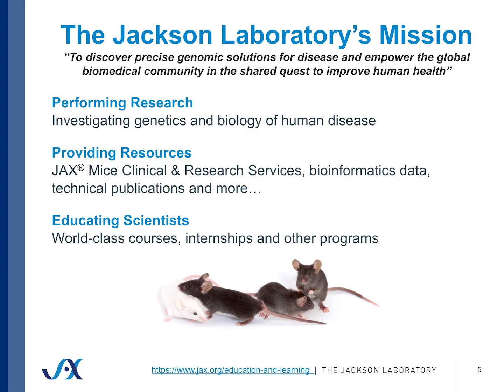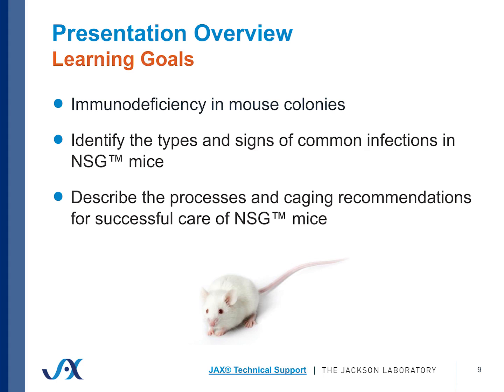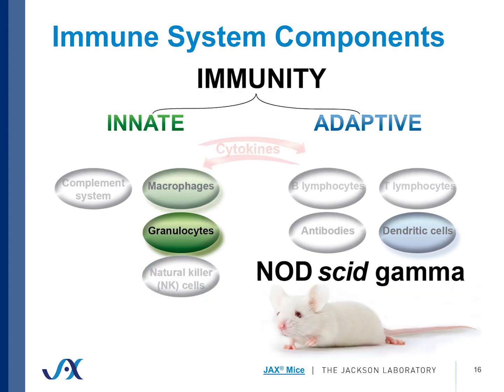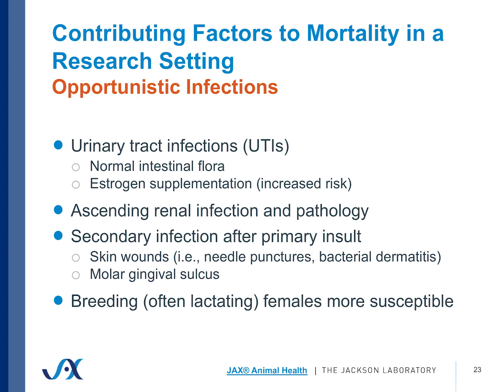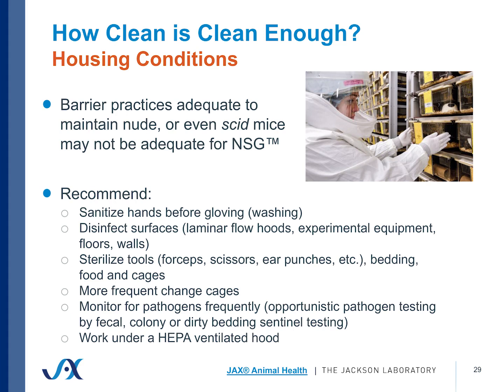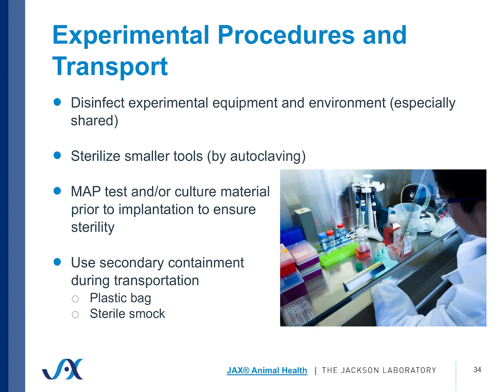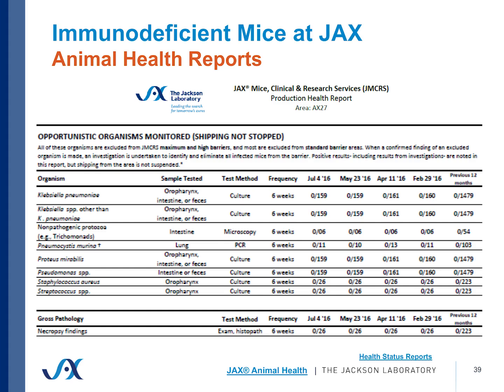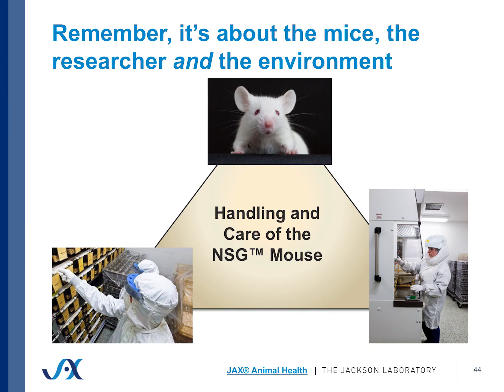On-Demand Webinar: Caring for Immunodeficient Mice: From Nude to NSG™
The revolutionary NOD scid gamma (NSG™) mouse model is used by investigators worldwide to advance research in cancer, infectious diseases and a wide array of immunological disorders. NSG™ mice are also routinely used as a preclinical model as “humanized mice” and as a host for human patient-derived cancer xenografts. Whether you currently use NSG™ mice or plan to, watch this video to learn more about the practical aspects of maintaining these severely immune deficient mice